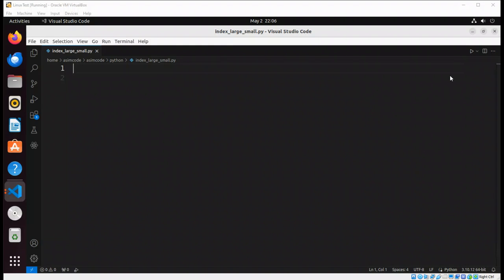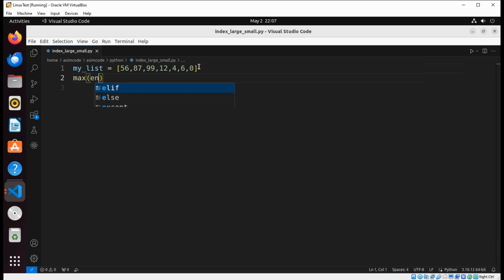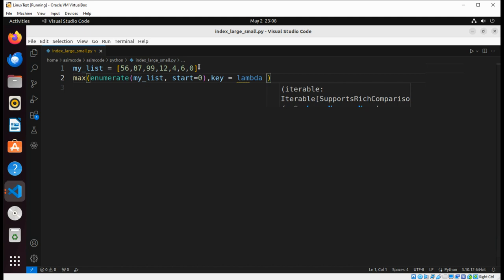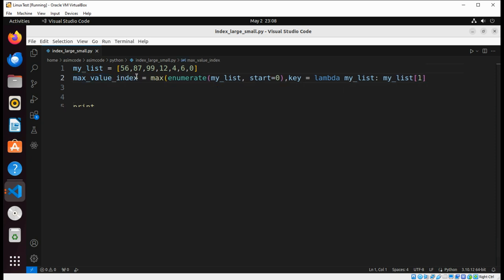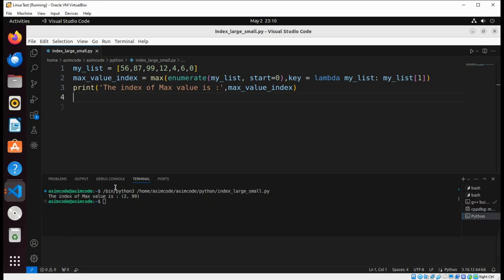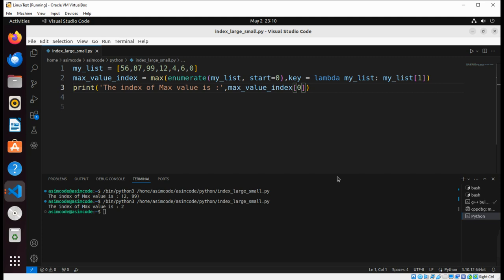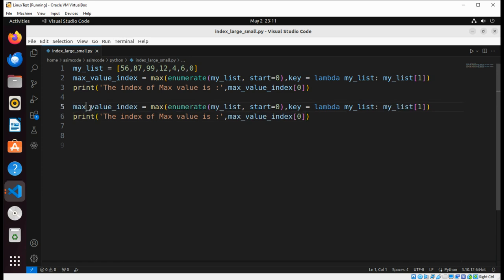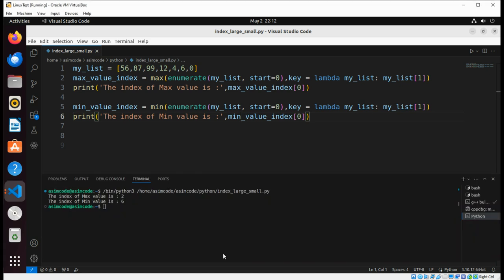Python script to find the index of the largest and smallest number in a List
enumerate(), max(), and min() functions